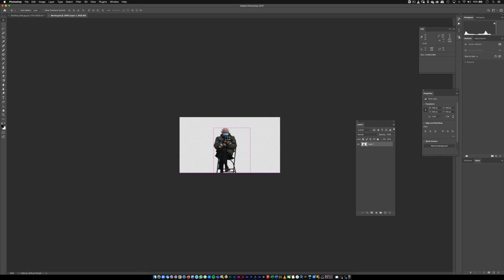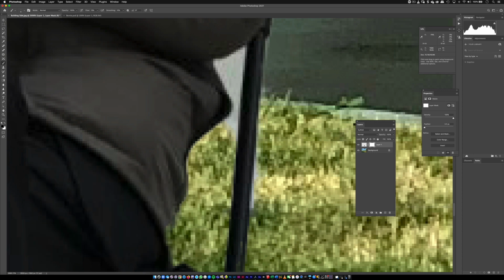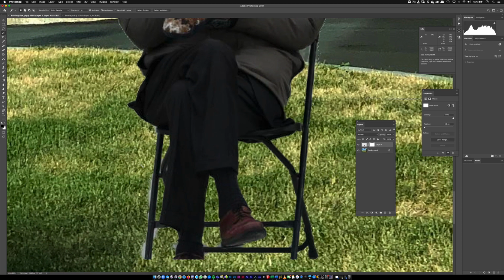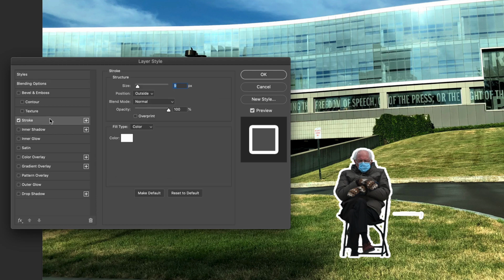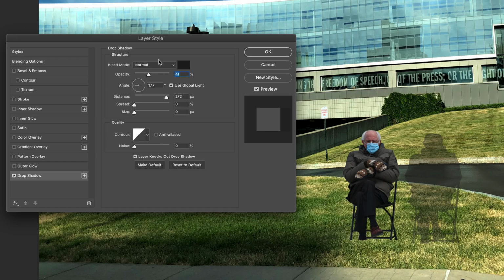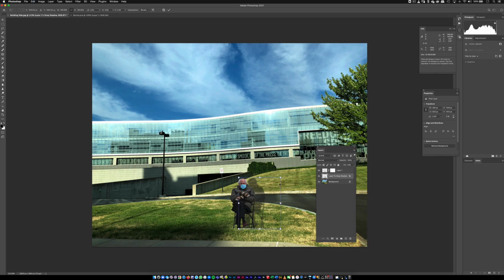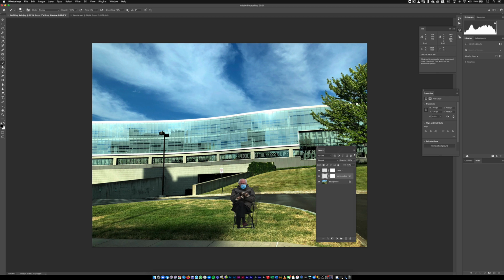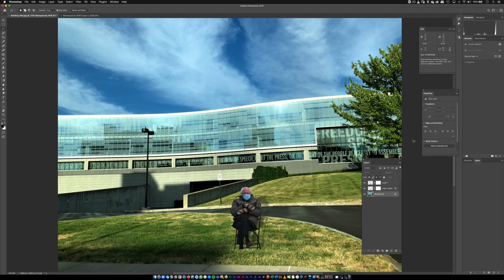Bending Layer Styles in Photoshop 2021 - The Bernie Meme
Figured i'd make another video to show how I edited the other Bernie image in Photoshop.